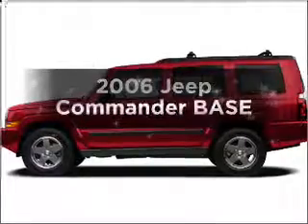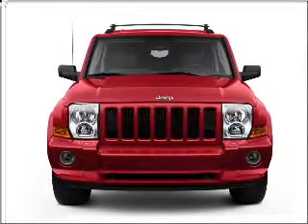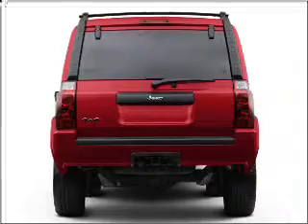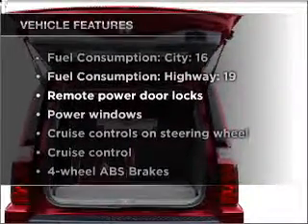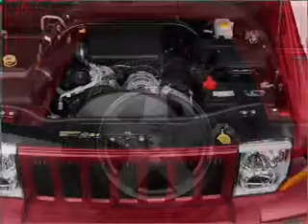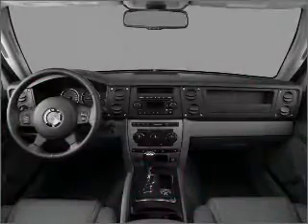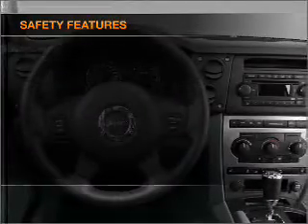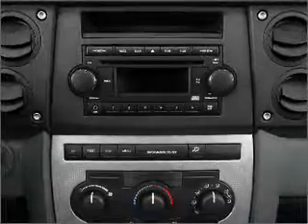2006 Jeep Commander - Levittown PA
Year: 2006
Make: Jeep
Model: Commander
Trim: BASE
Engine: 4.7 liter 8 cylinder 16 valve
Transmission: 5-Speed Automatic
Color: Black
Mileage: 110232
Address:
7505 Bristol Pike
Levittown, PA 19057